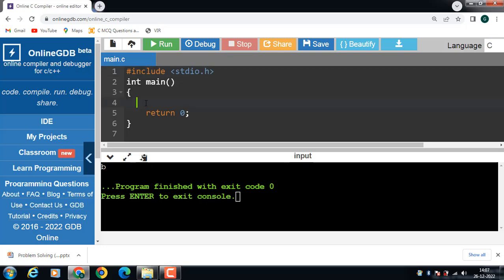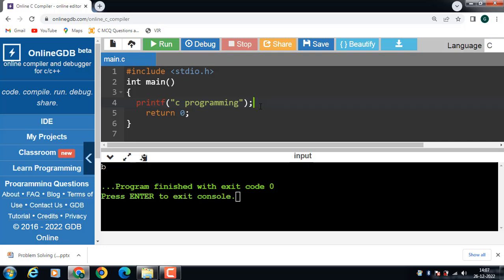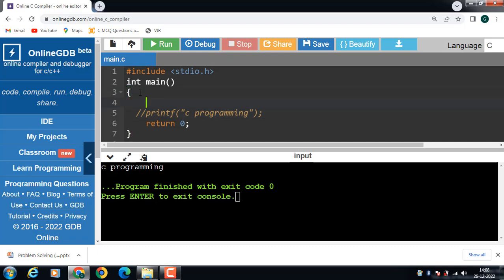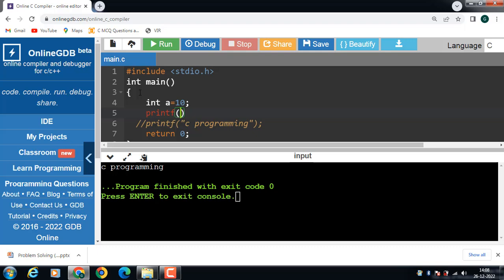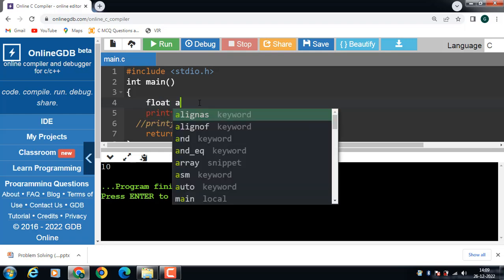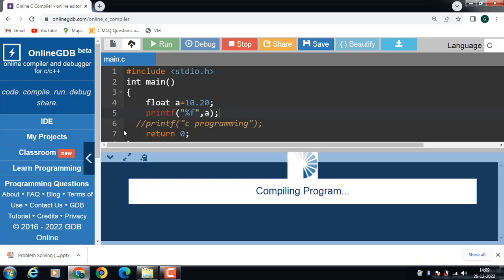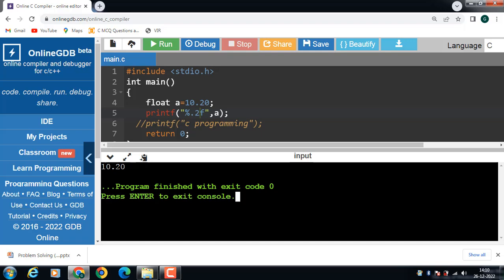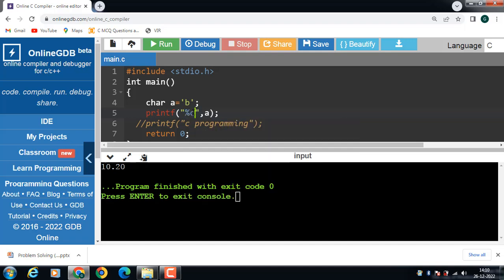Use of printf function in C Programming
printf is output function to print output on screen .To use printf function in program ,include header file include stdio.h.This function sends formatted output to the screen.